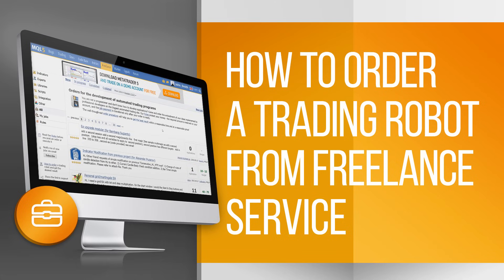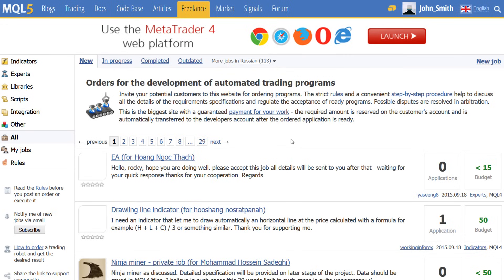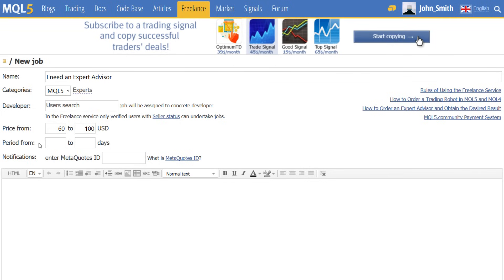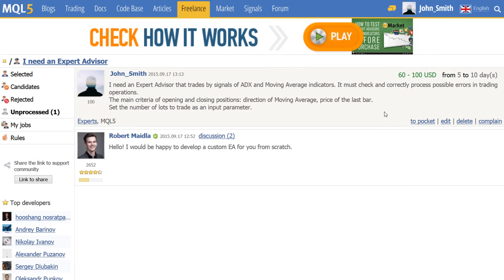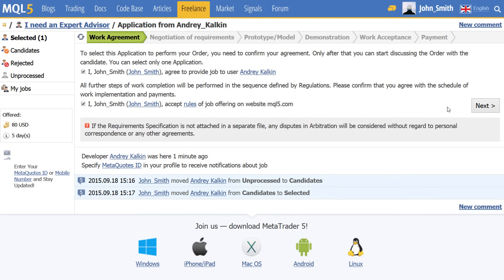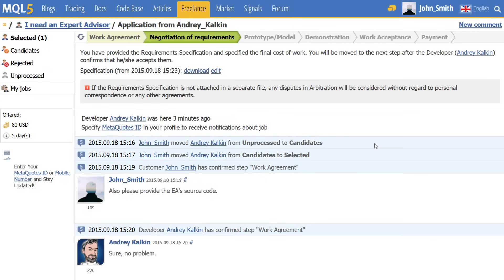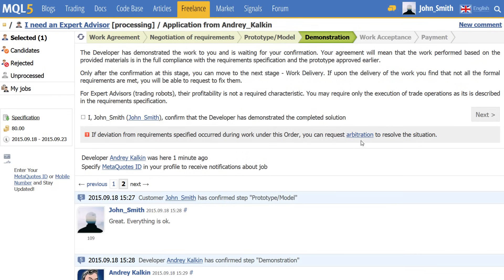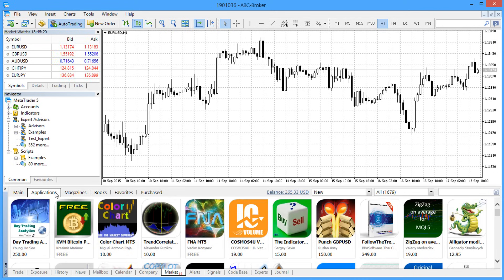How to Order a Trading Robot from the Freelance Service in MetaTrader 4/5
You can order a trading robot quckly and securely in the Freelance Service directly from MetaTrader Platform. Experienced developers will provide you with the application you need in a timely manner and for a reasonable price.